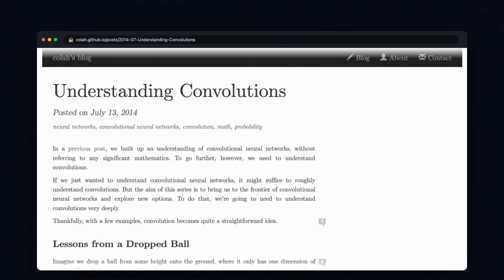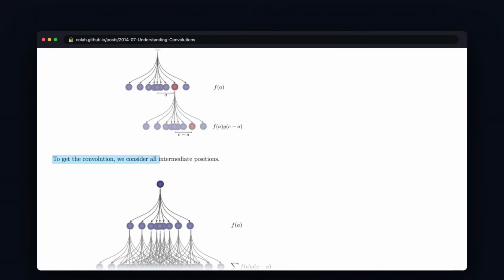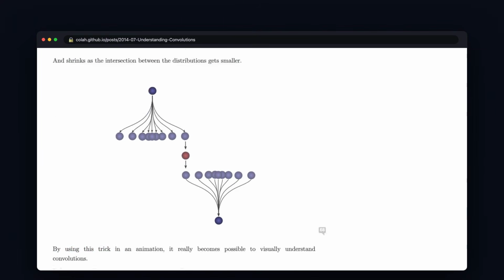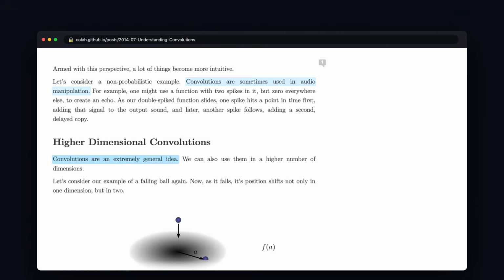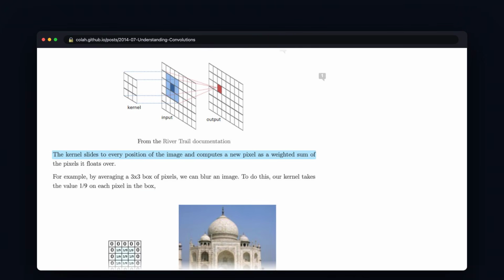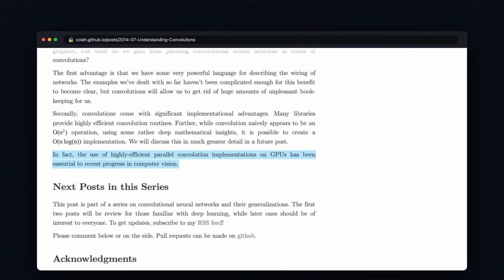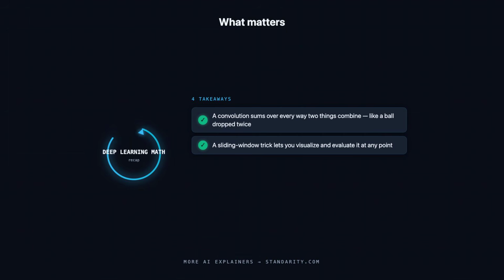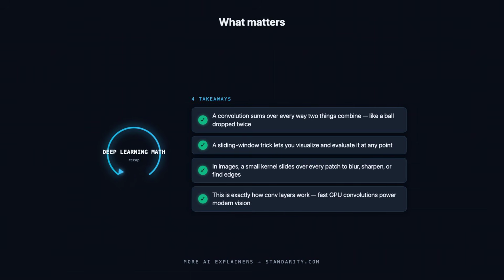Understanding Convolutions: Chris Olah's Classic, Read and Highlighted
Chris Olah's classic read line by line: convolution as a dropped ball, the sliding-window visualization, image kernels for blur and edges, and how convolutional layers work.

What is a convolution, really? Chris Olah explains it with a dropped ball and clear pictures, and we read it together and highlight what matters: how a convolution sums over every way two things combine, a sliding-window trick that lets you visualize it, how convolutions appear in audio and in higher dimensions, how a small image kernel slides over every patch to blur or detect edges, and how all of this is exactly what a convolutional layer does.

Topics covered in this video:
  - Lessons from a dropped ball
  - Visualizing convolutions
  - Kernels and image processing

Instructor: Standarity